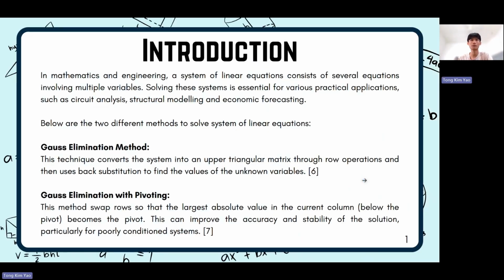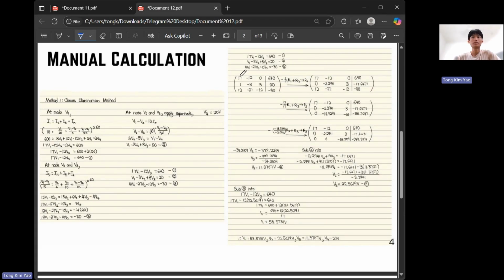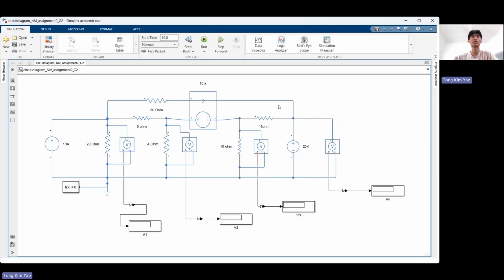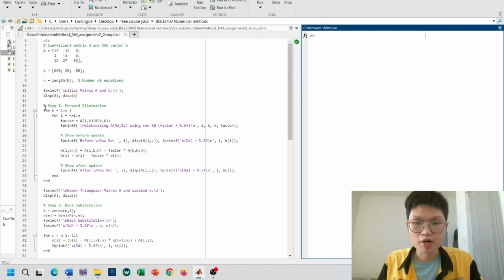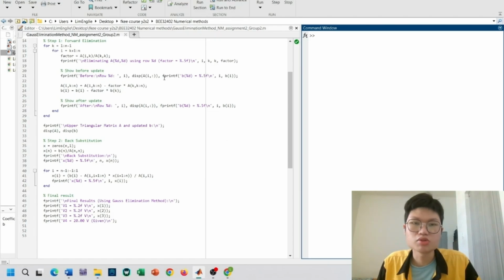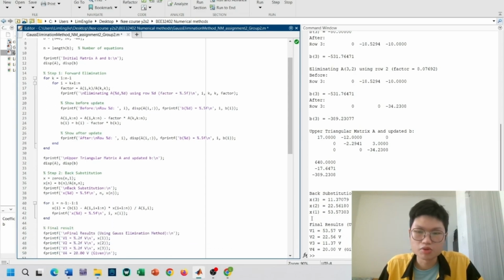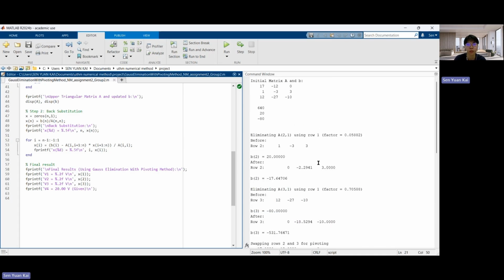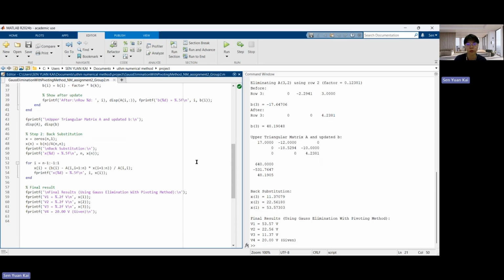NumericalMethods Section 2 Group 2 Video Presentation